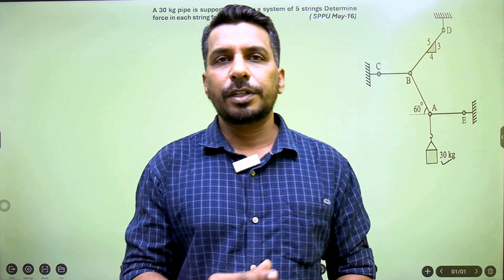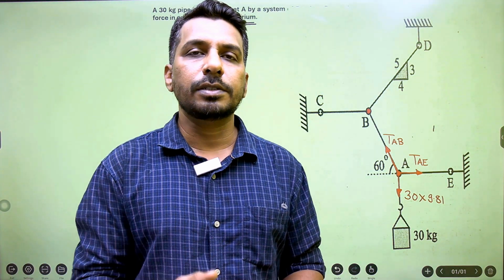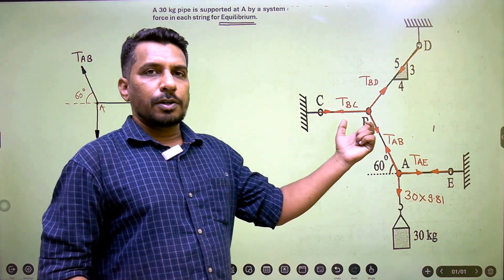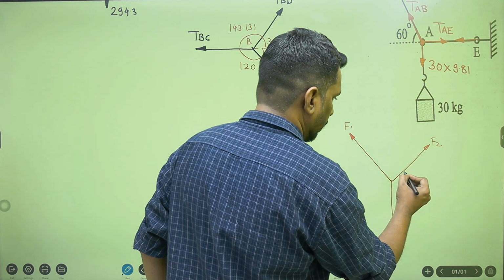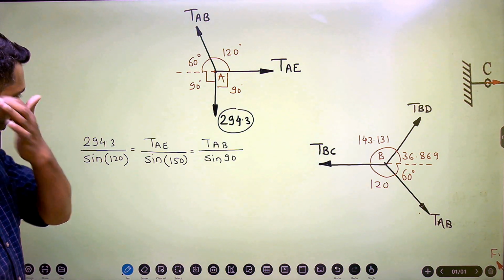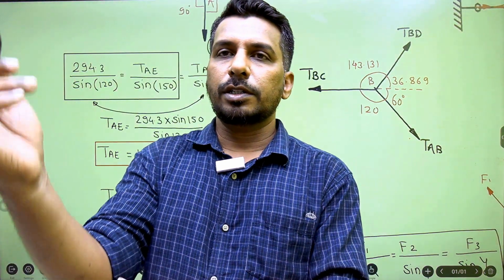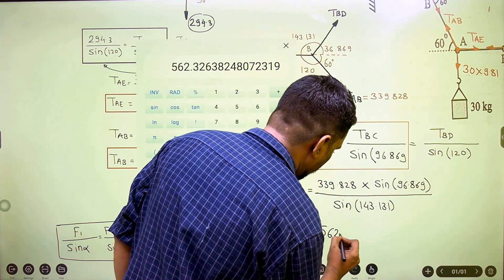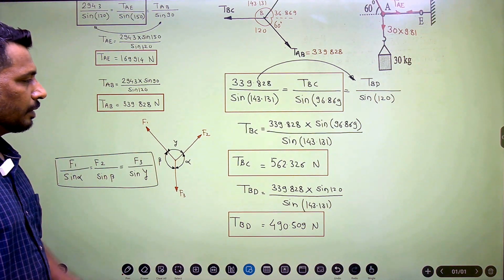Unit 3 Equilibrium || Type 1 Lamis Theorem Equation || Problem 5 || Engineering Mechanics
TODAY WE WILL STUDY THE use of lamis theorem in concurrent force system

PLEASE KEEP PRACTICING AND DO ALL THE PROBLEMS IN THE PRACTICE BOOK. FOR THAT MAKE A SPECIAL PRACTICE BOOK TO DO ALL THE PROBLEMS IN THERE.